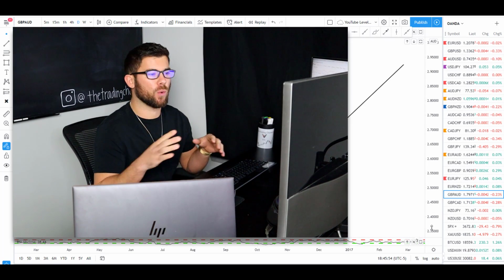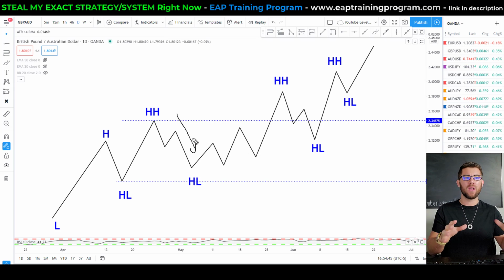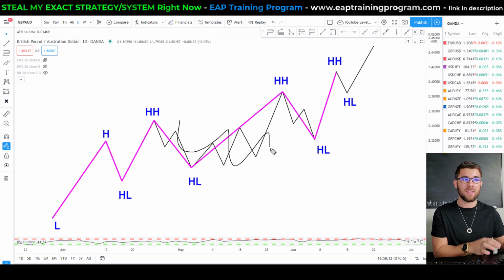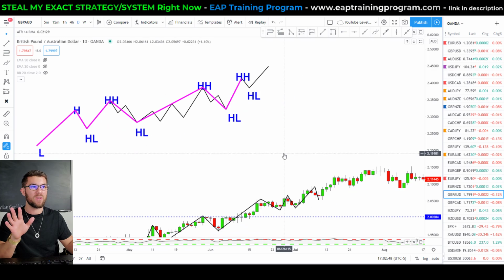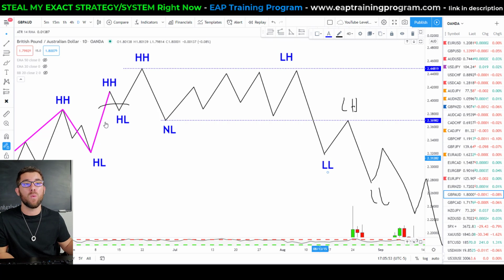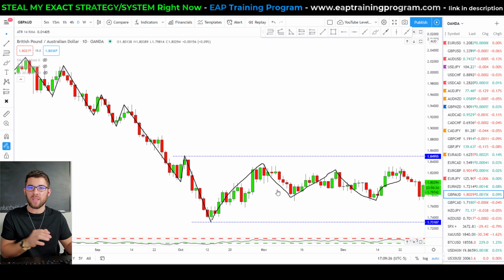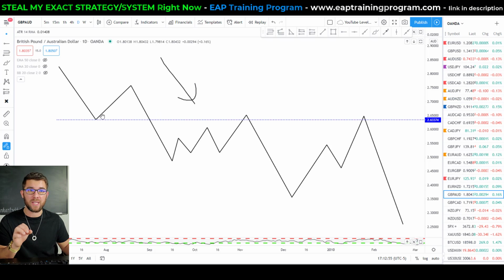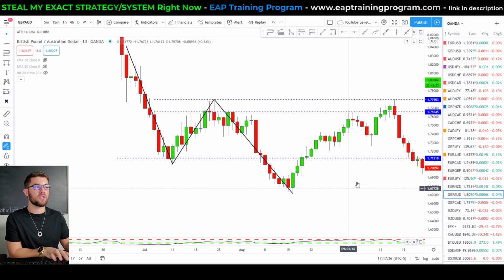This Price Chart Secret Made Me A Pro Forex Trader...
vv

vv
Making money in Forex or any other financial market comes down to your ability to read a price chart correctly and make decisions based on what you see. That is why in this video I am goin gto teach you the Price Chart Secrets That made me a pro Forex Trader! Enjoy!

BIO
Steven Hart -